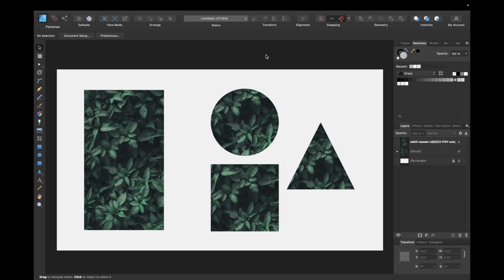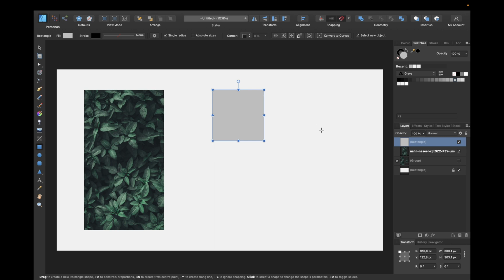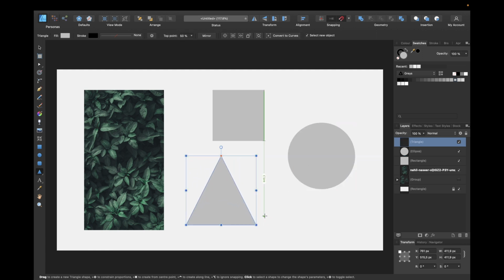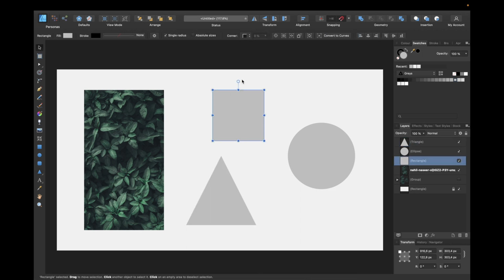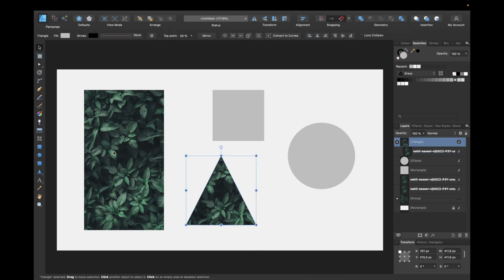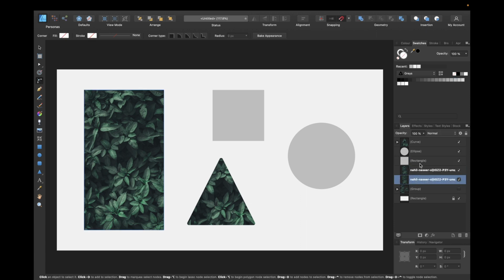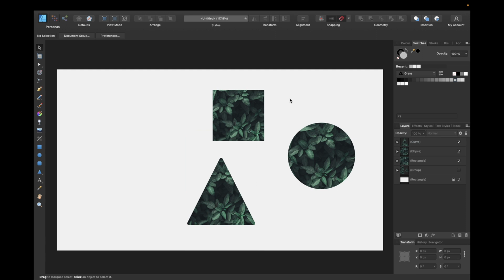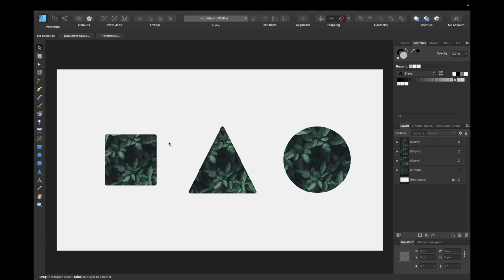Affinity Designer PLACE IMAGE IN SHAPE [Tutorial]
Master Affinity Designer 2 from beginner to pro with my all-in-one, project-based course.
8h 26m of lessons, 51 lectures, 9 sections. Clear, practical, and built to level up your skills fast.

In this affinity designer tutorial you will learn to place images in shapes. Enjoyed watching?